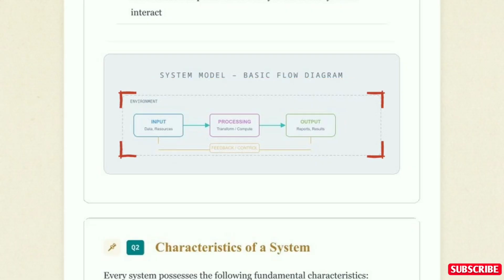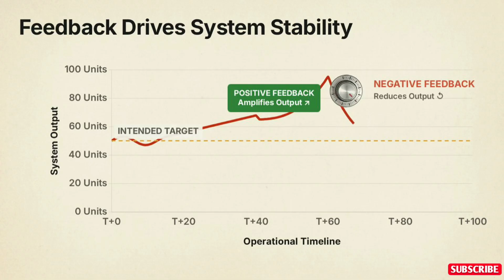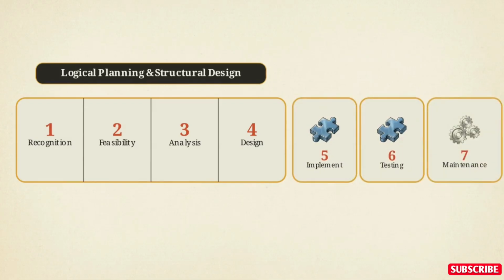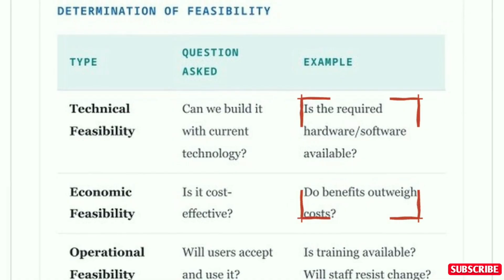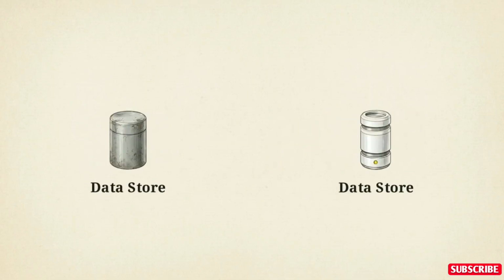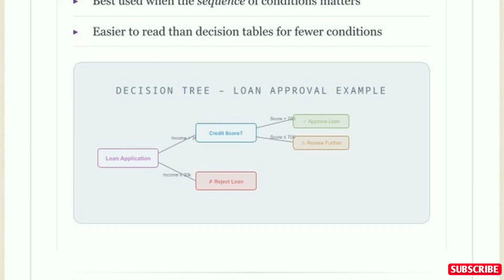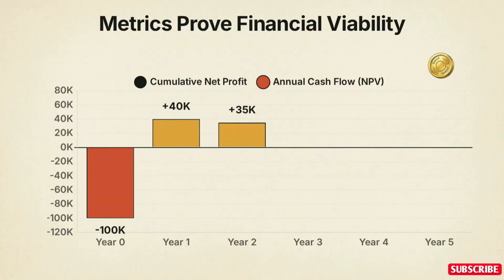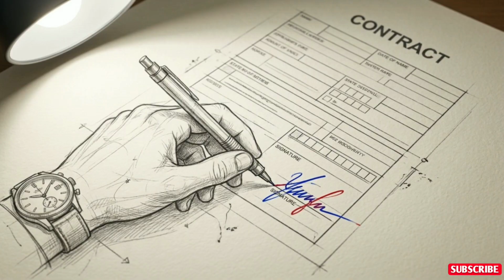System Analysis and Design Complete Revision | SDLC, DFD, & Testing | BSc CS/BCA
Are you preparing for your System Analysis & Design (SAD) semester exams? This video is a comprehensive revision guide tailored for BSc Computer Science, BCA, BCom CS, and CS students. We cover everything from basic system concepts to advanced testing and quality assurance.

Key Features:
✅ Exam-ready definitions and clear diagrams.
✅ Step-by-step breakdown of complex methodologies.
✅ Essential formulas for ROI and Payback Period.
✅ Top 10 Important Exam Questions included.

​00:00 - Introduction to Systems & Control Mechanisms: Explains what happens when systems lack control and introduces the basic Input-Processing-Output-Feedback model.

​00:36 - The 6 Characteristics of a System (OIIICA): A quick breakdown of Organization, Interaction, Interdependence, Integration, Central Objective, and Adaptability.

​00:53 - System Categories & Feedback Loops: Covers Open vs. Closed, Physical vs. Abstract systems, and how Positive and Negative feedback maintain stability.

​01:43 - The System Development Life Cycle (SDLC): An overview of the 7-step structured framework used by engineers to prevent system failures.

​02:37 - Phase 1: Needs Identification: Categorizing demands into operational, management, and strategic tiers.

​02:50 - Feasibility Studies & Fact Finding: Exploring the TELOS framework (Technical, Economic, Operational, Legal, Schedule) and data-gathering tools like interviews and questionnaires.

​04:00 - Phase 2: Analysis & Data Flow Diagrams (DFDs): How to map data movements using DFD symbols, Level 0 Context Diagrams, and Level 1 Explosions.

​05:00 - The Data Dictionary: Creating a centralized metadata repository for standardizing data elements.

​05:28 - Logic Modeling Tools: Using Decision Trees, Decision Tables, and Structured English to document complex business and decision-making rules.

​06:33 - Phase 3: Cost-Benefit Analysis & System Proposal: Justifying the project using financial metrics like Net Present Value (NPV), Payback Period, and Return on Investment (ROI).

​07:15 - Phase 4: System Design: Translating the theoretical "logical design" into a hardware-specific "physical design" blueprint.

​07:44 - Phases 5 & 6: Implementation & System Testing: The execution phase where code is written, hardware is installed, and the system is rigorously tested against original requirements.

​08:17 - Conclusion: A summary of how the SDLC prevents minor logical flaws from compounding into massive software failures.